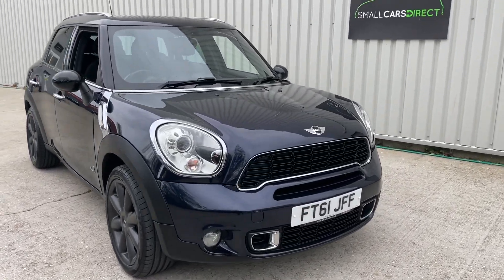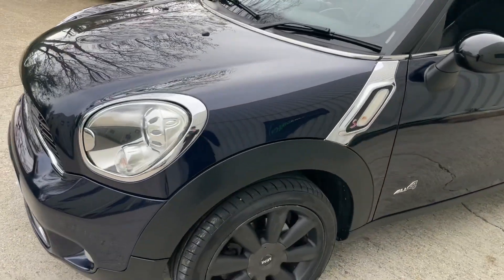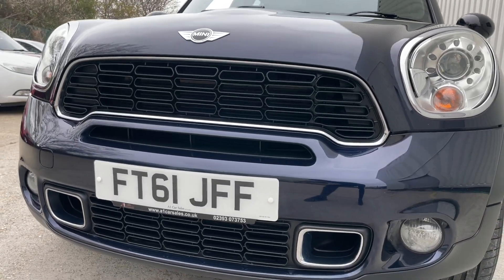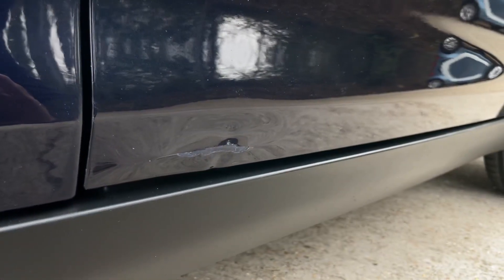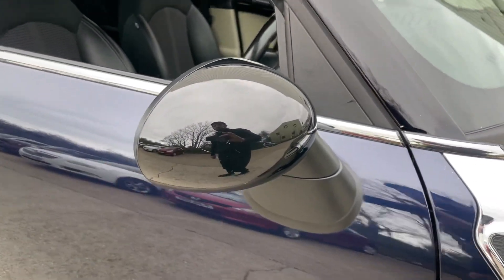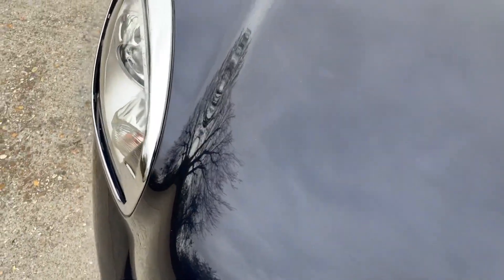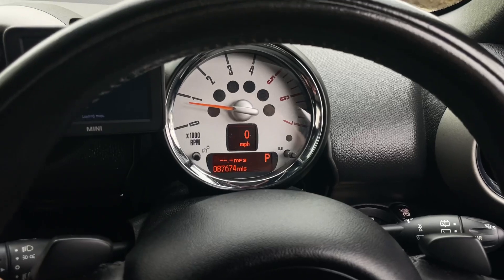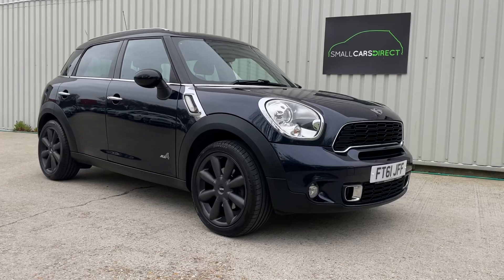MINI Countryman Cooper SD All4